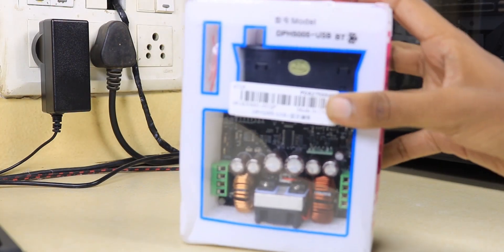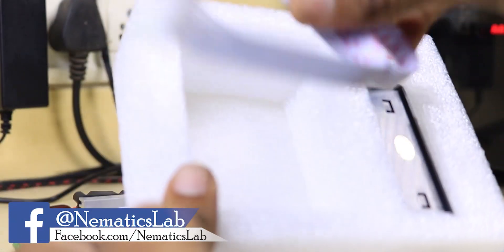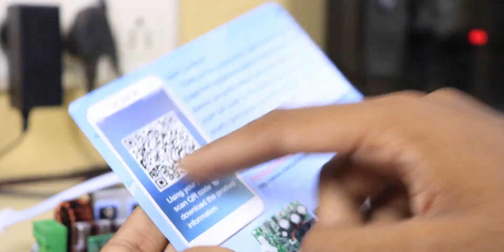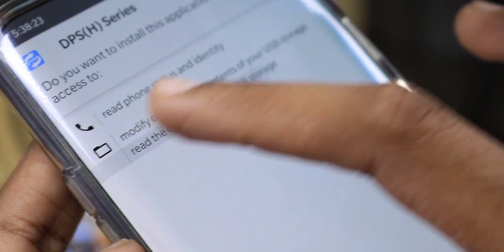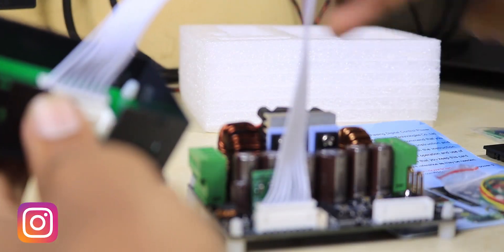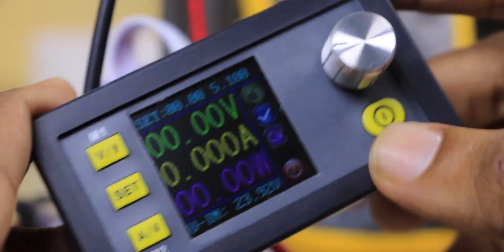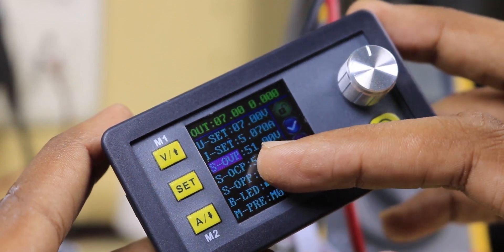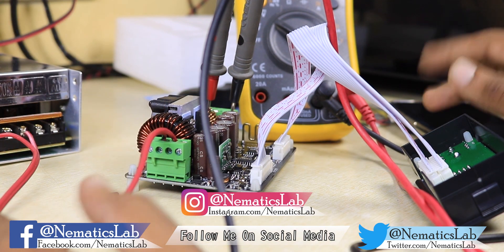DPH5005 50V 5A Power Supply Module! | Buck Boost Module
Social Media

Digital Control Buck-Boost Supply Power Module put the collection of analog integration and digital control functions in one. Its adjustable output voltage range is 0-50.00V, step by 0.01V. Its adjustable output current range is 0-5.000A, step by 0.001A. This module has power-down stored function and can store 10 groups preset value. And it also has the function of extracting quickly two groups stored value. Compared with the traditional analog power supply, it is more convenient to quickly extract the voltage or current required. LCD display on the module has the function of digital voltmeter and ammeter. You can view the preset voltage, input voltage, output voltage, the preset current, output current, output power, etc. On the output state remind area, you can see that output opens or not, the state of constant voltage and constant current, output is normal or not, the key is locked or not, and the current data groups that is being used. On the setting data interface, you can adjust overvoltage value, overcurrent value, over-power value, data group and LCD brightness. This module adopts buck-boost structure; when input voltage is lower than, equal to or higher than output voltage, output voltage is still stable and changeless. This feature has wide range of application.